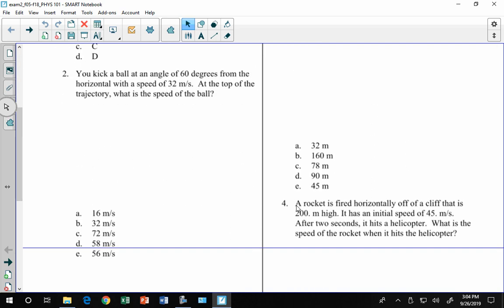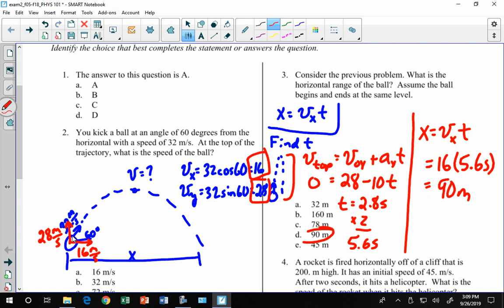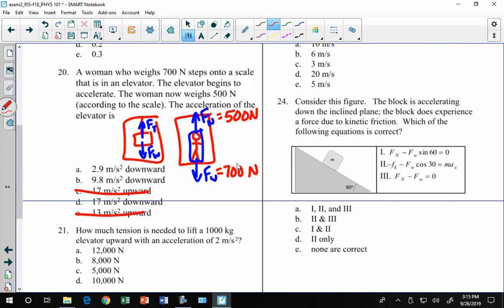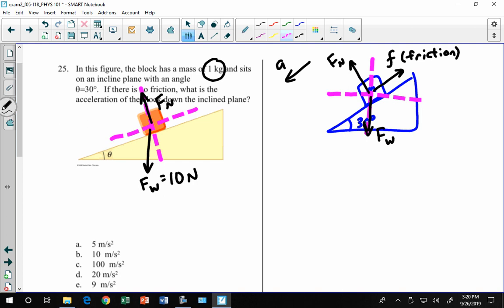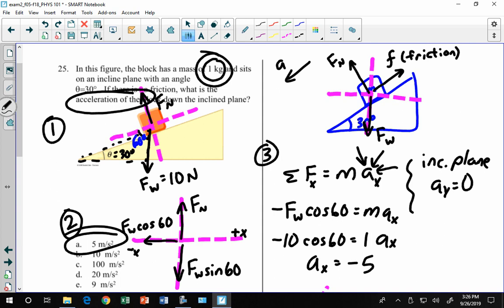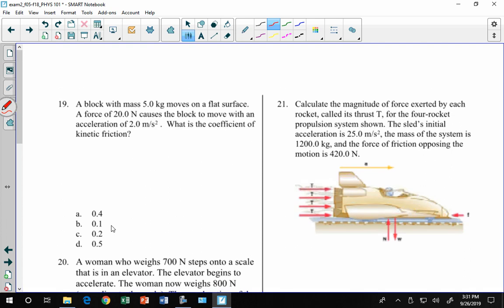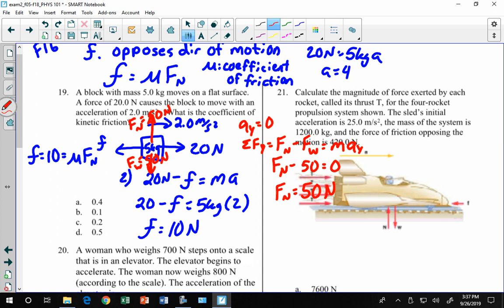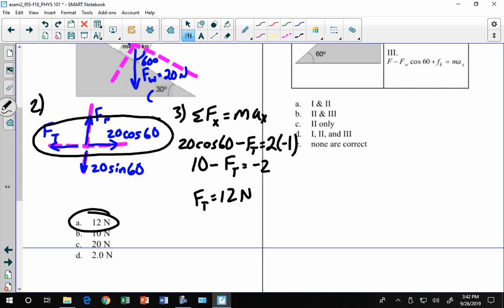help session phys 101 26 September 2019